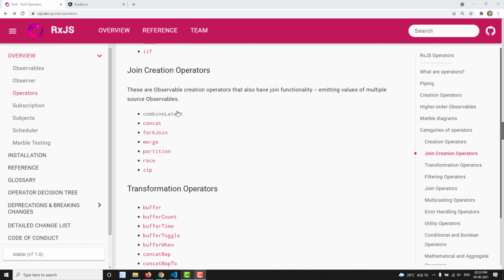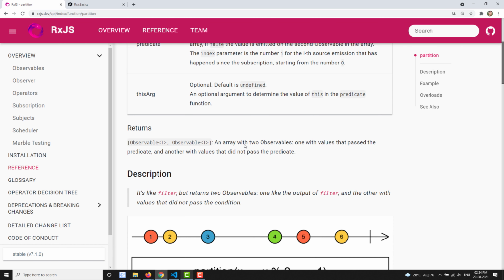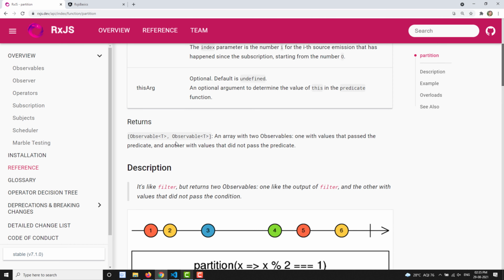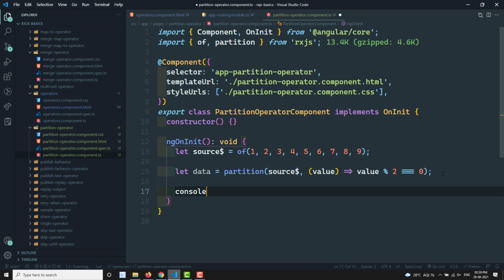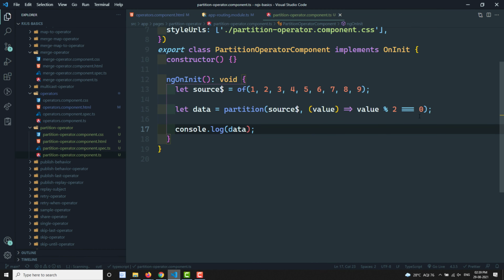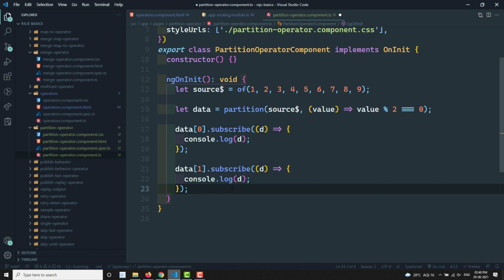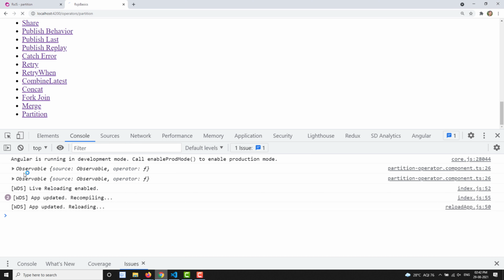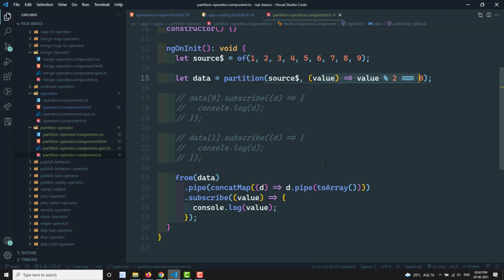73. RxJS Partition Operator. Learn RxJS Join Creation Partition Operator - RxJS.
In this video, we will see about the RxJS partition operator which is one of the Join Creation Operator - RxJS.